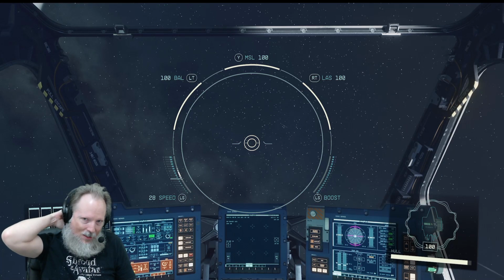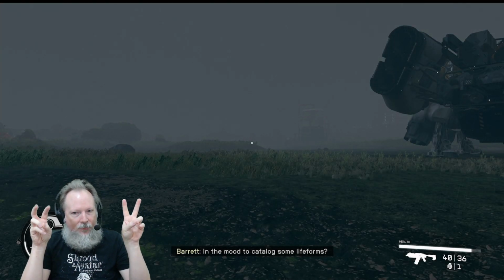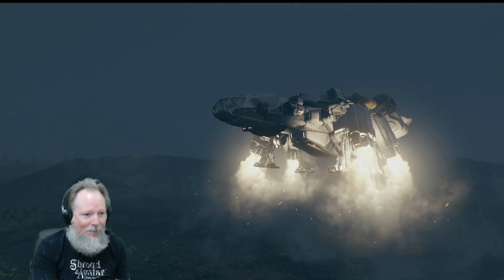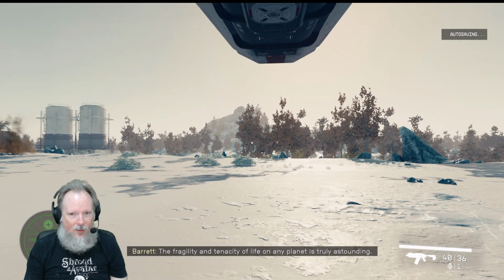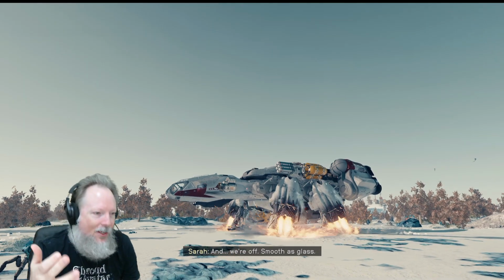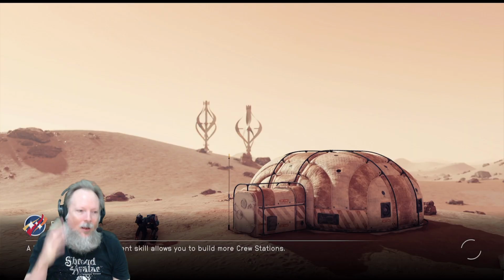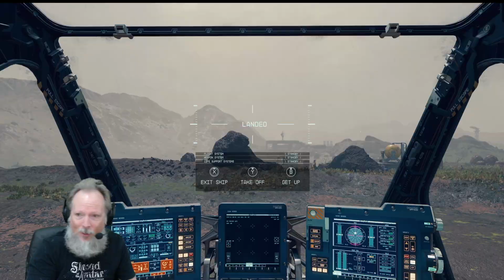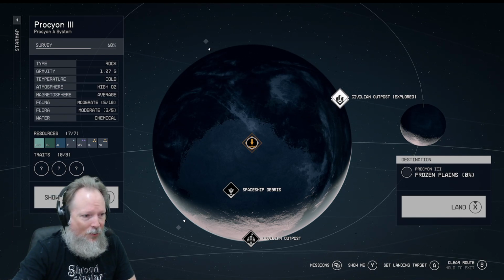Beginner's Guide to Surveying and Exploring Planets in Starfield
Today we're diving into my beginner's guide to surveying and exploring of planets in Starfield, as contrary to what naysayers may claim you can, in fact, explore the ENTIRETY of every single one of the thousand planets in Starfield. There are a ton of locations to unlock, flora and fauna to find, and resources to harvest as well! A Starfield gameplay guide for the Xbox Series X.

If you want more Starfield news, game guides, walkthroughs, livestreams and more, check out the playlist